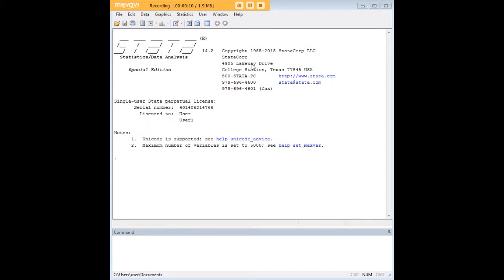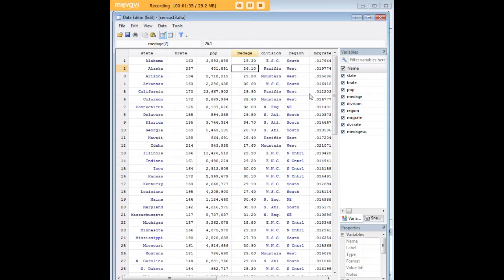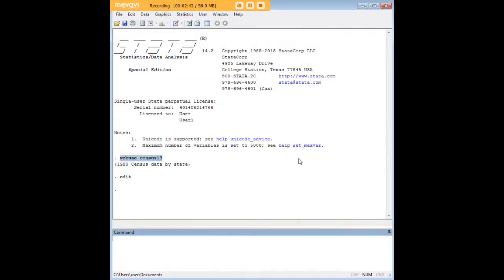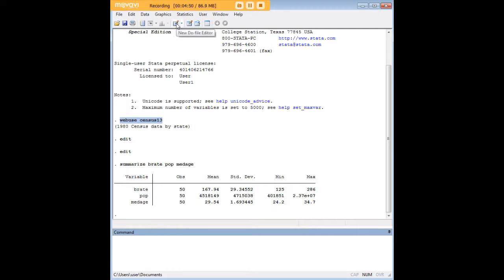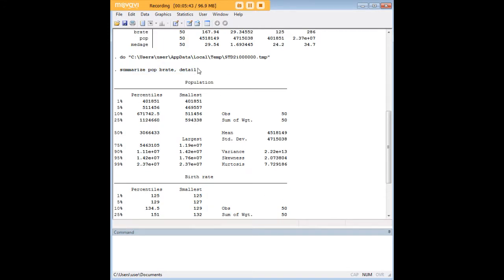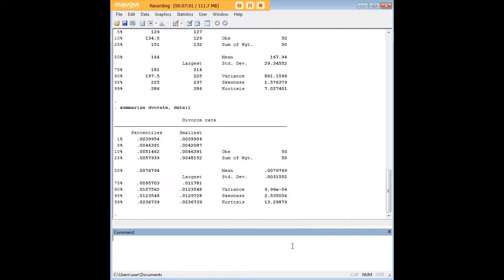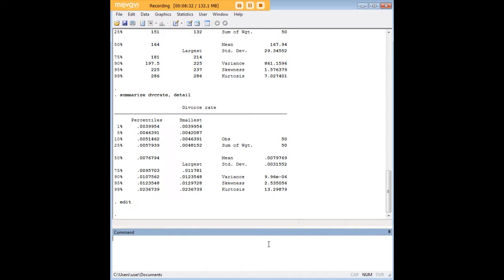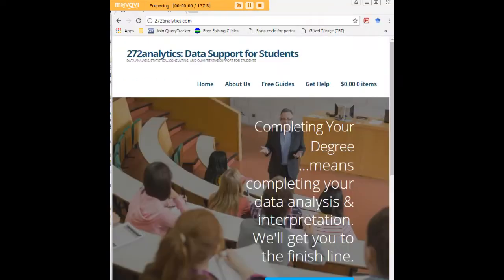Stata GUI intro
Learn about Stata's graphical user interface (GUI).